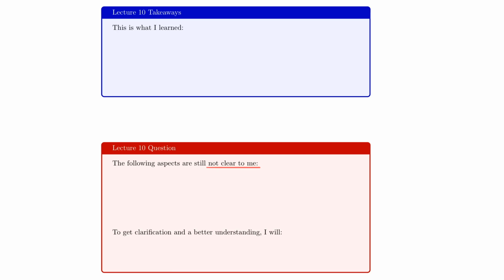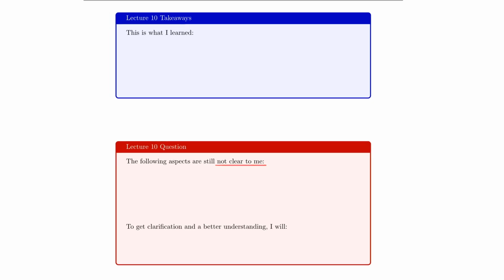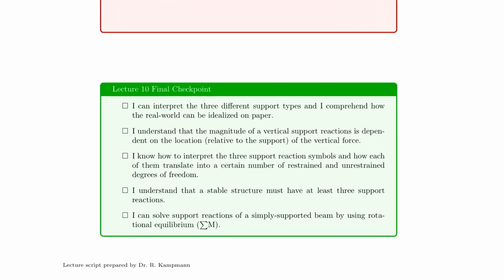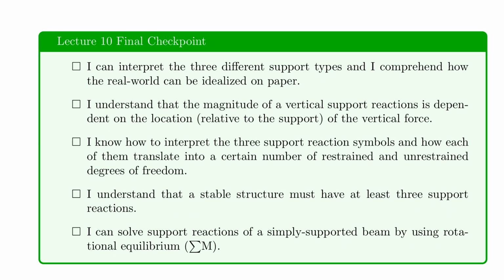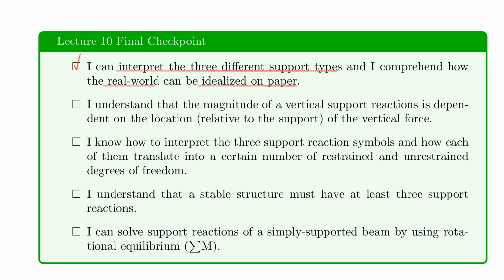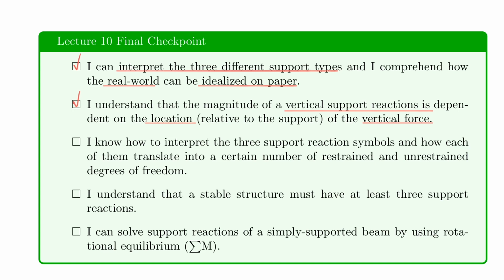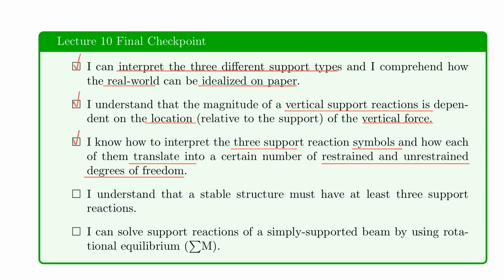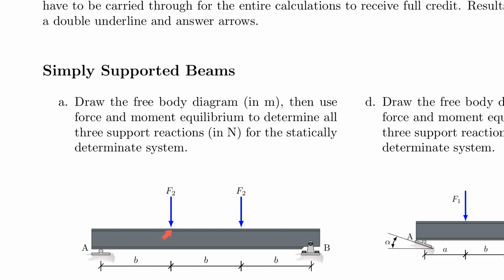Engineering Mechanics 10f: Support Reactions - Homework tips and tricks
📝 Engineering Mechanics: Support Reactions - Homework tips and tricks.